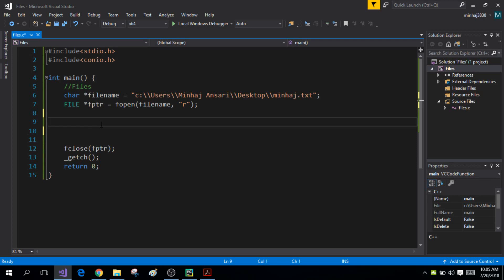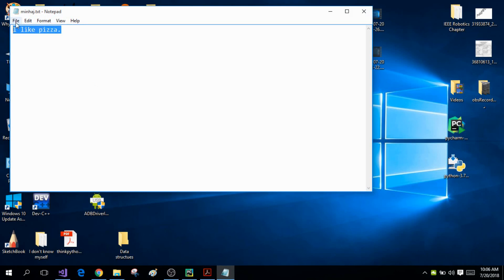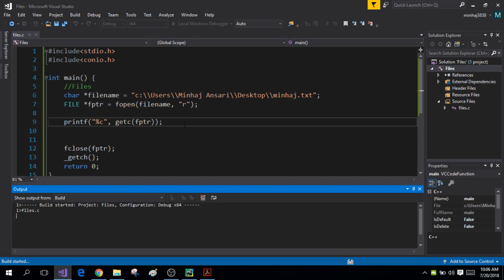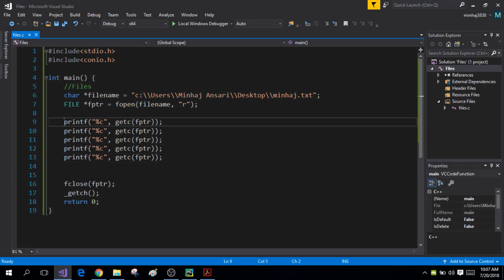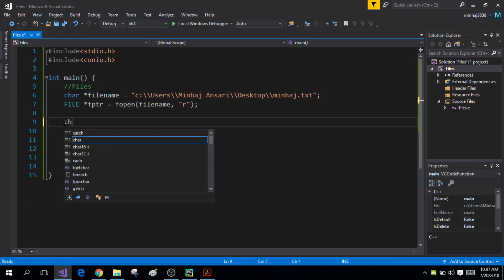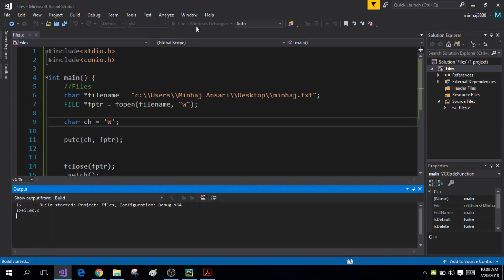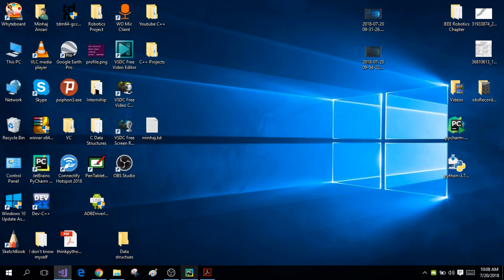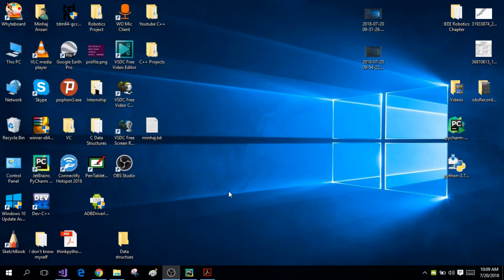C Programming! (45) File input/output using getc() and putc() functions